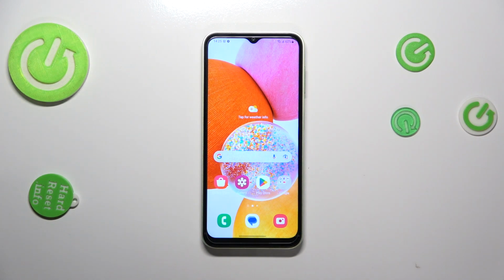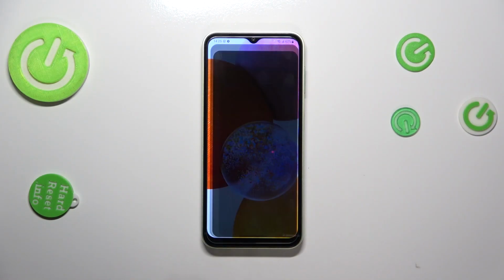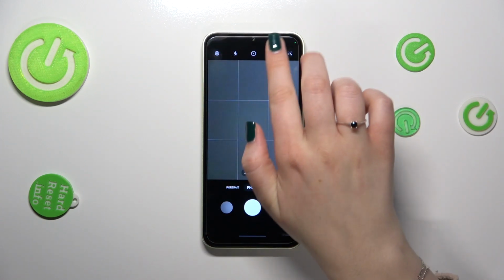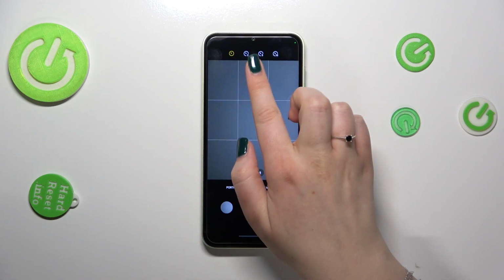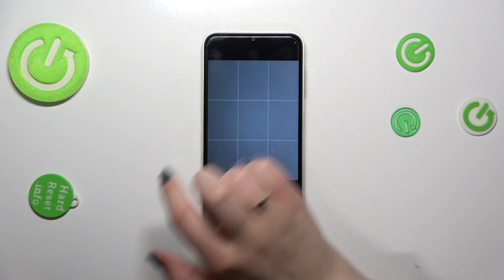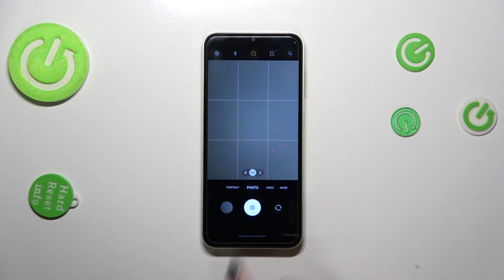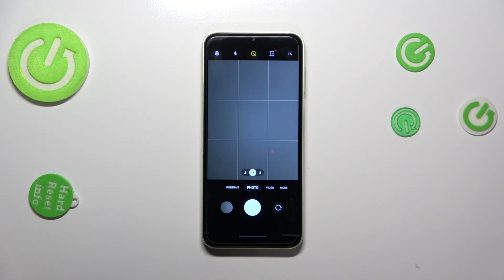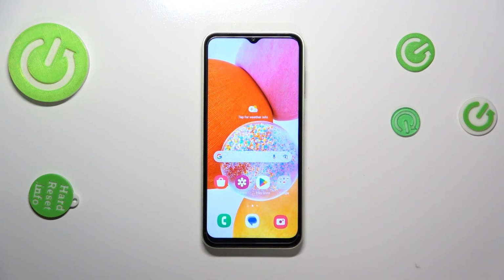How to Set Up Camera Timer on SAMSUNG Galaxy F14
Find out more info about SAMSUNG Galaxy F14:
Do you want to know how to take a perfect group photo or a selfie with your SAMSUNG Galaxy F14's camera? One of the best ways to do this is by using the camera timer feature. We will show you how to find and activate that feature. Visit our YouTube channel if you want to know more about SAMSUNG Galaxy F14.

How to activate camera timer on SAMSUNG Galaxy F14? How to set up camera timer on SAMSUNG Galaxy F14? How to use camera timer on SAMSUNG Galaxy F14?